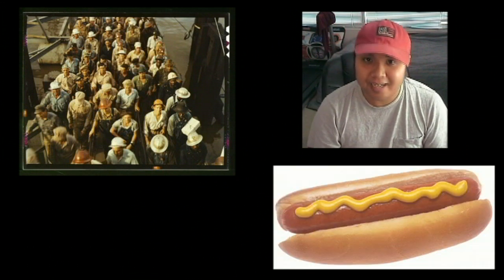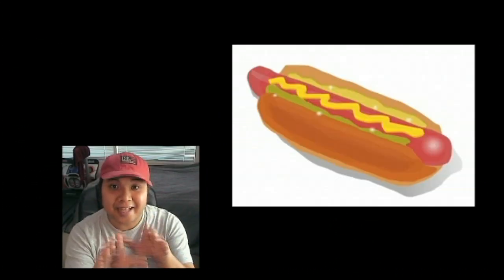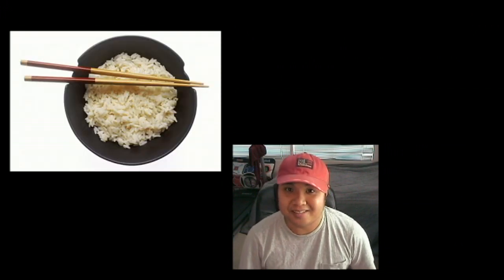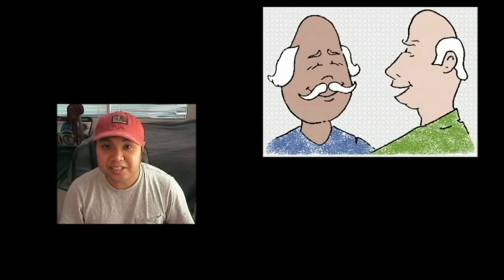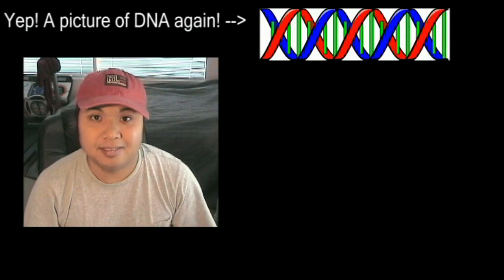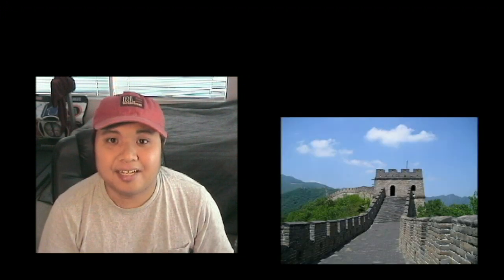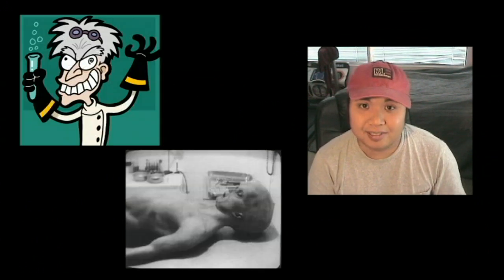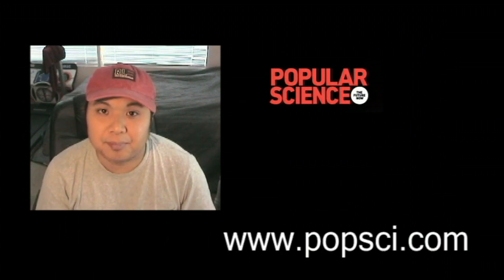More Details on Snake With a Foot Found in China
(Source)
From the "Popular Science" Website!

Can this snake walk or what?